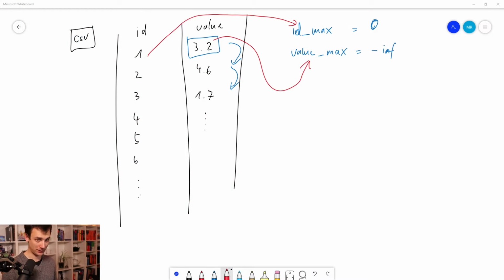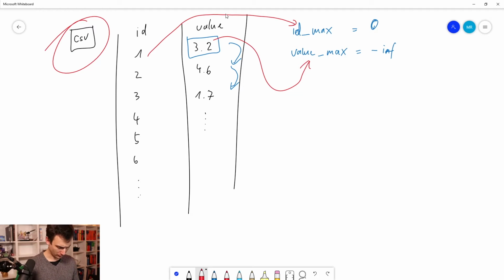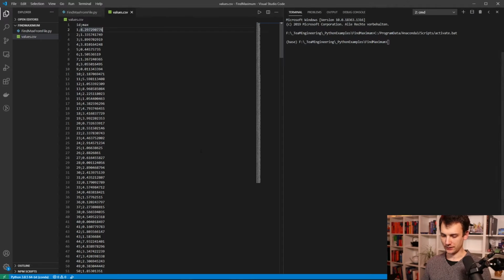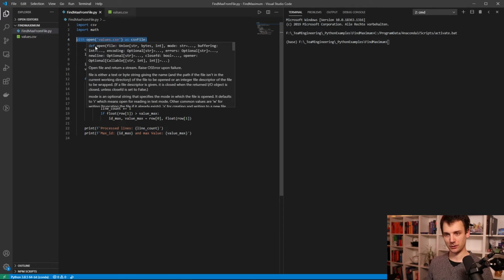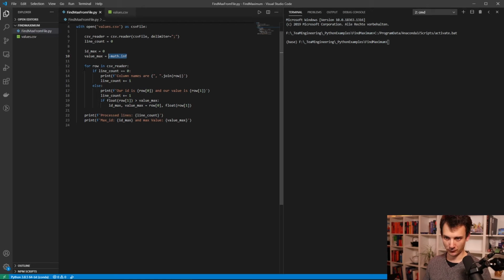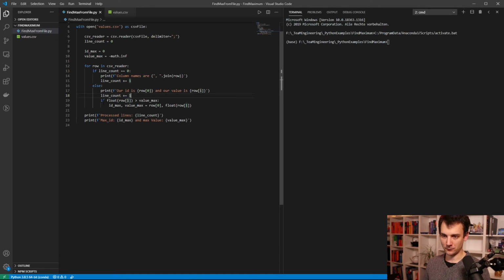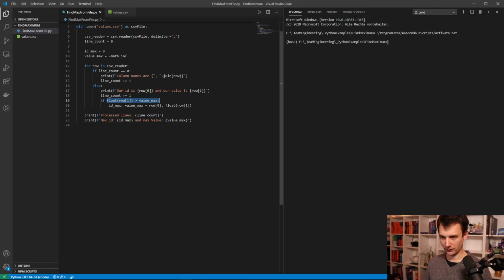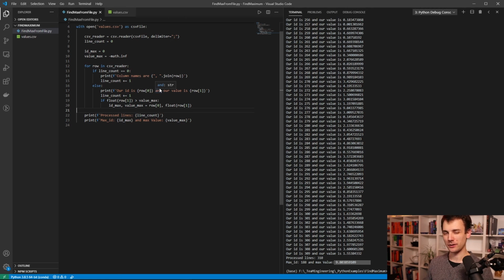Python Programming - Find Maximum from CSV File (short summary)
Hey guys,

this is for the once who want to just see the very central points of this example.
I think this could also be good as a reminder, if you want to just refresh your knowledge about it.

Manuel